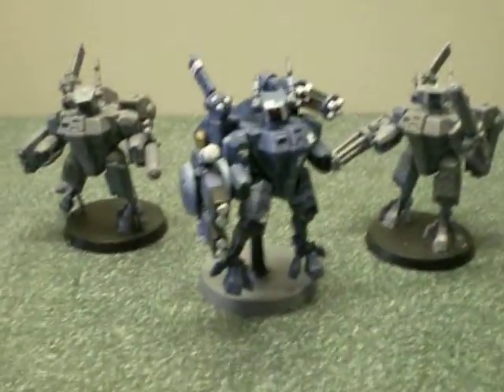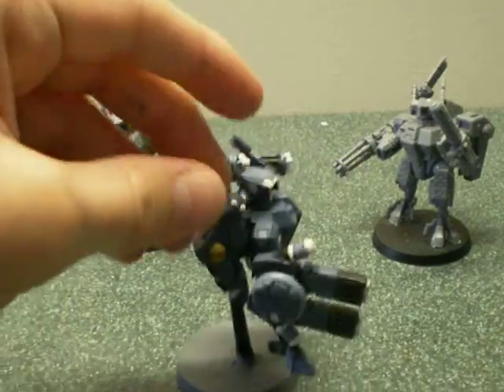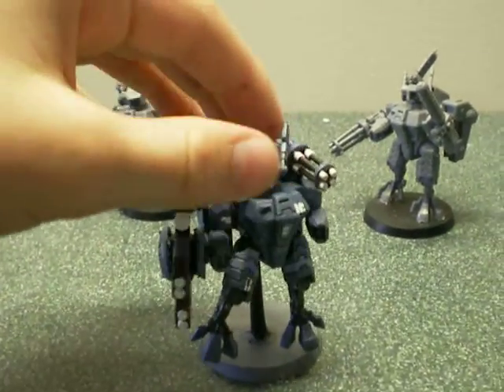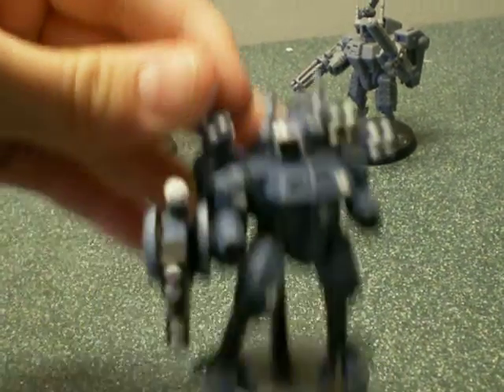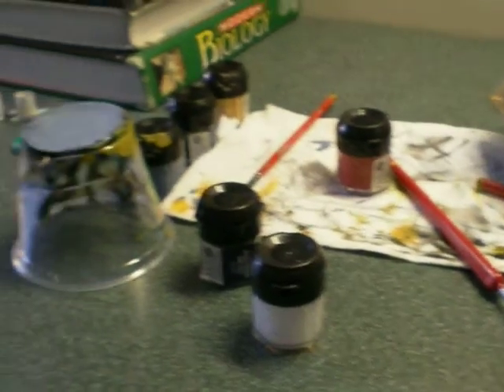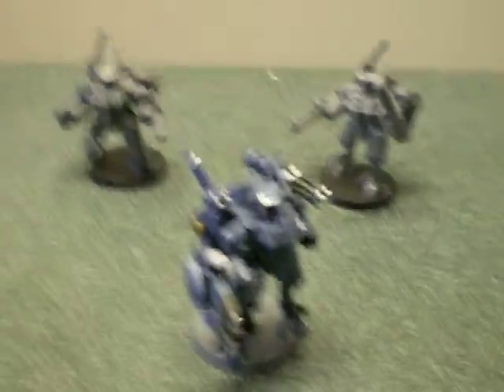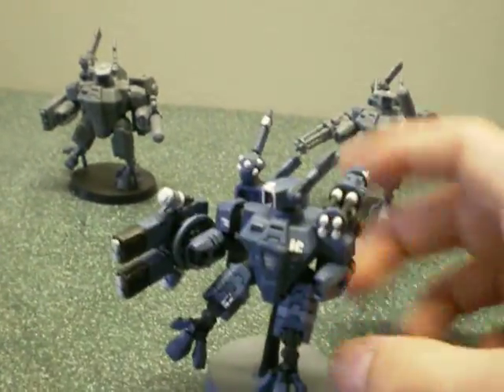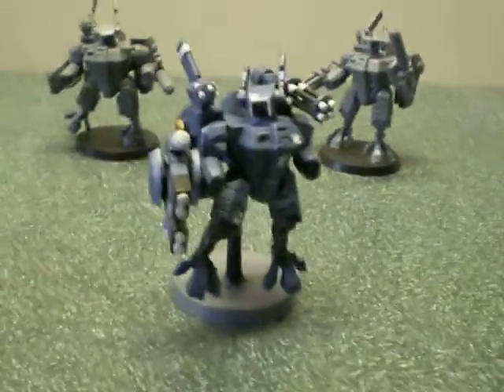Vlog 2: Update on crisis suit team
this is where i paint and i just finished my 1st crisis suit in my 3 man squad. also, check out dmrk42 because he is an amazing painter